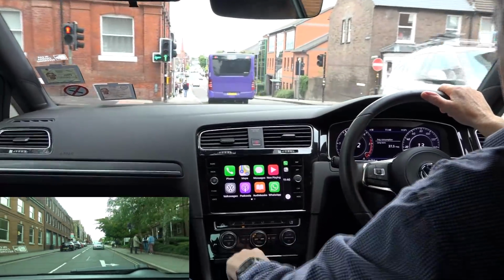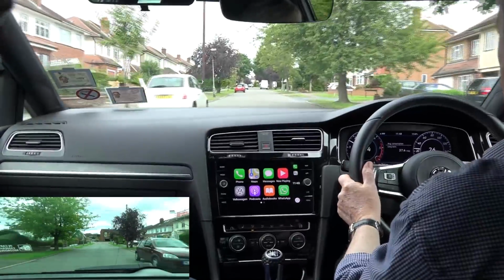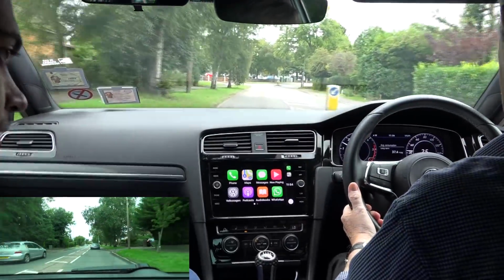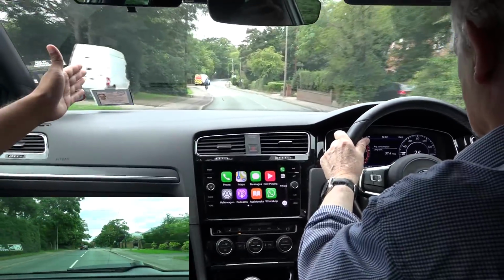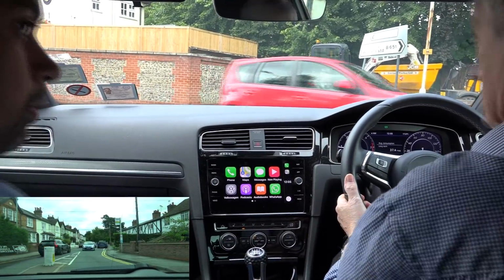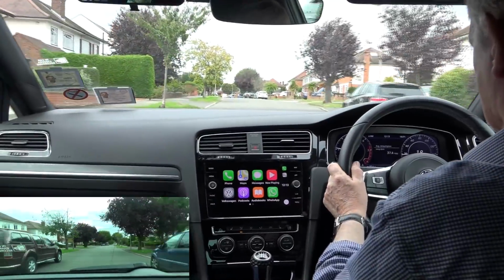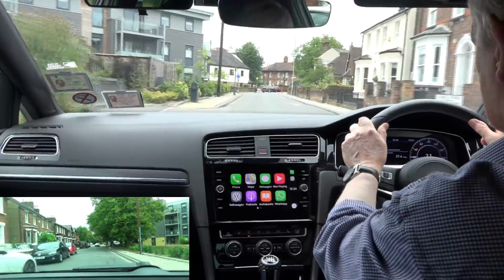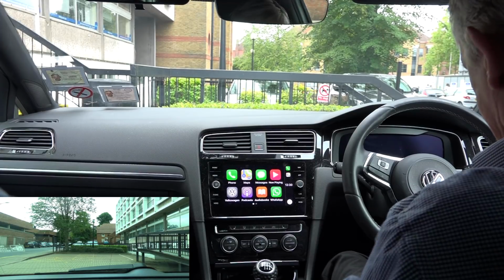Kabir, Part 3 mock test,fail, 27/8/2018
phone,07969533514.